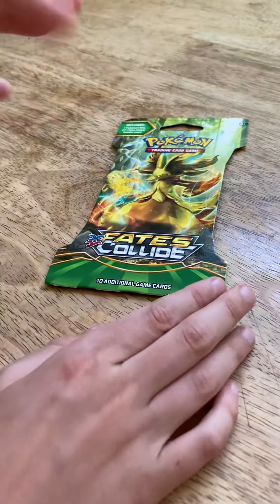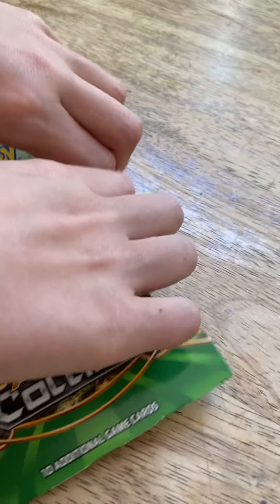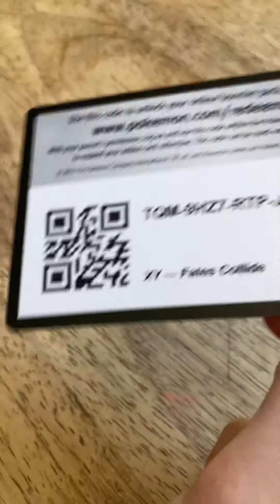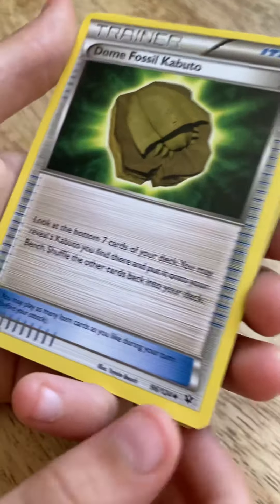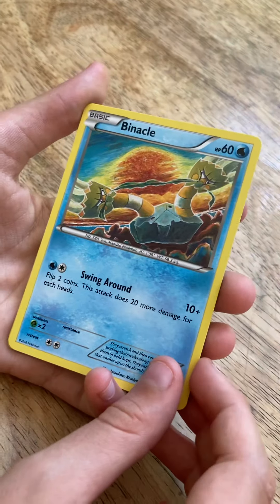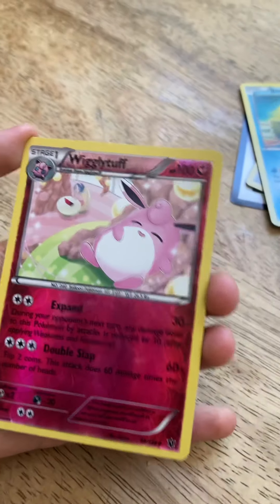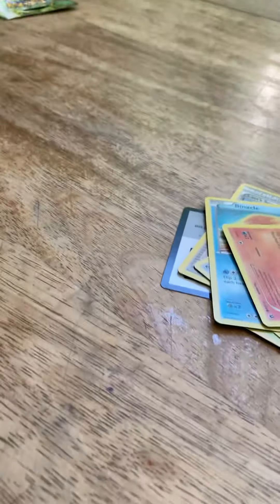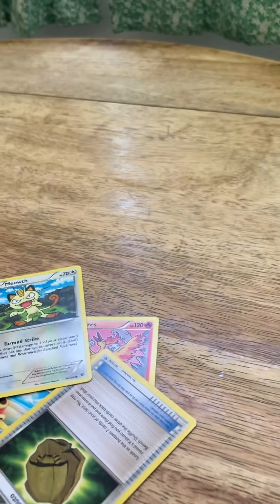Unboxing Pokémon XY Fates Collide Booster Pack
Thanks to Avocado Girl25 for videoing. Go check out her channel. Pls 🥺